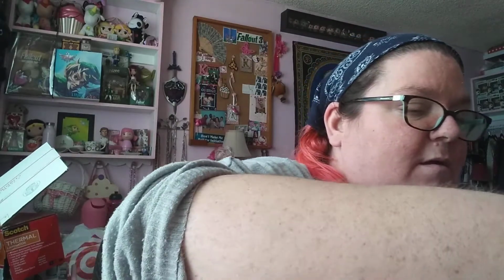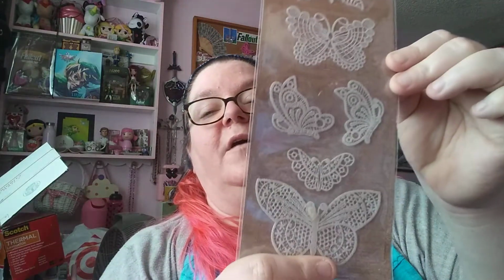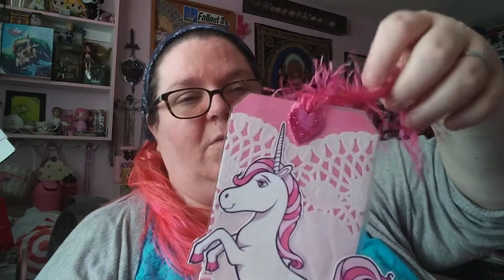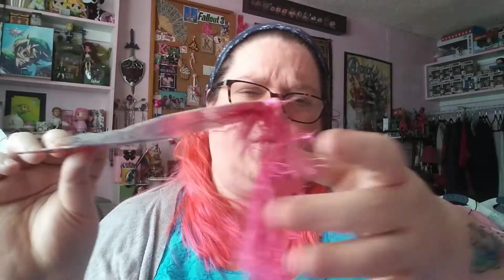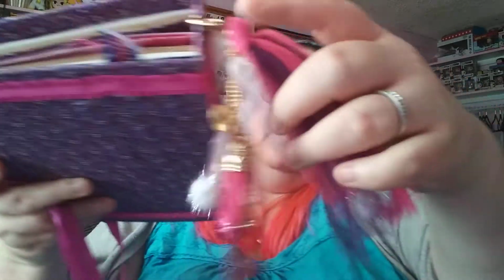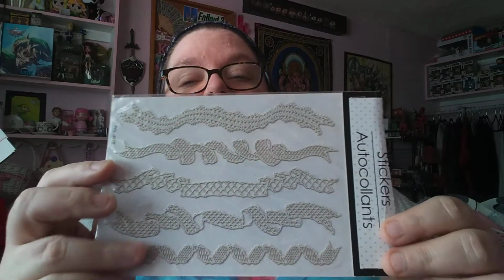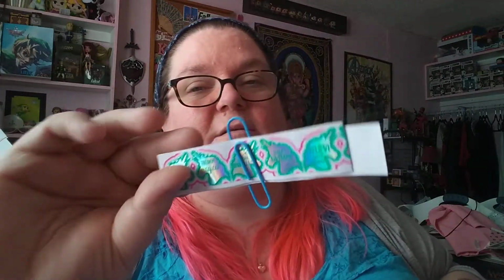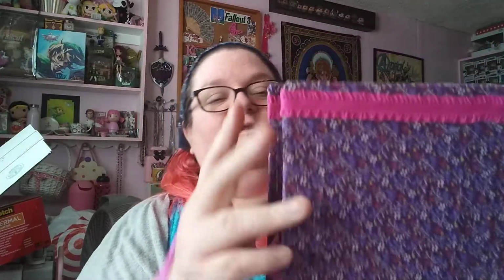ELF Valentine's Swap with Tina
Beautiful swap with Tina at Happy Mail.Frin the Heart.